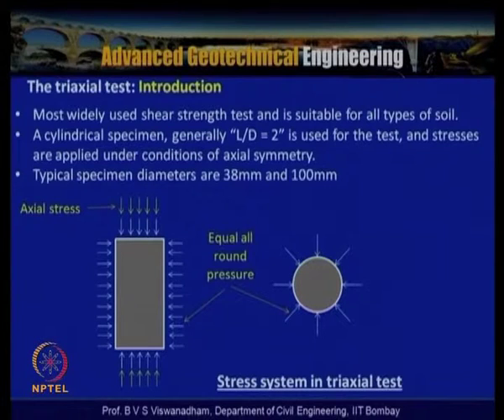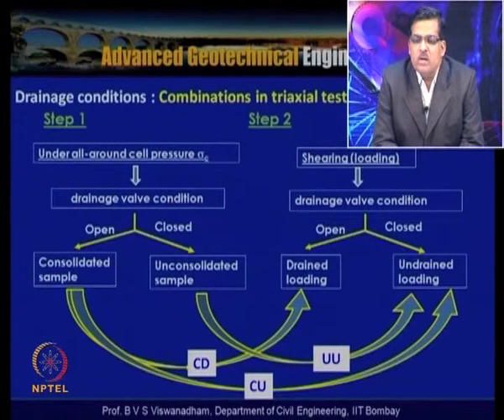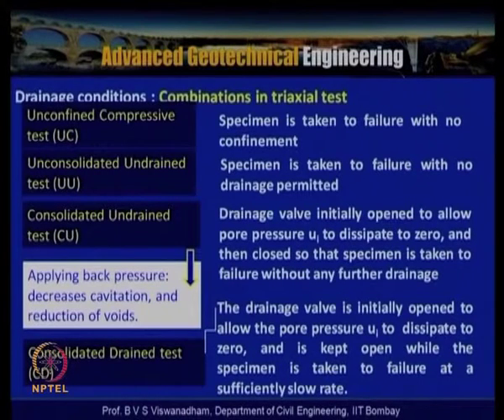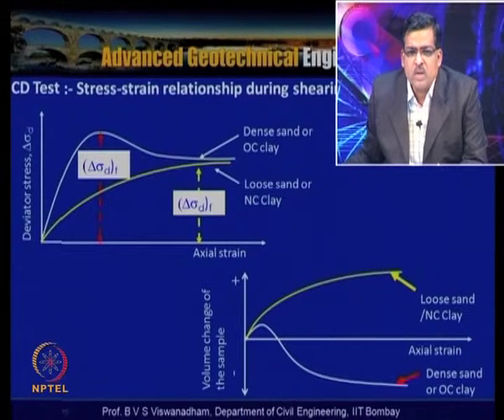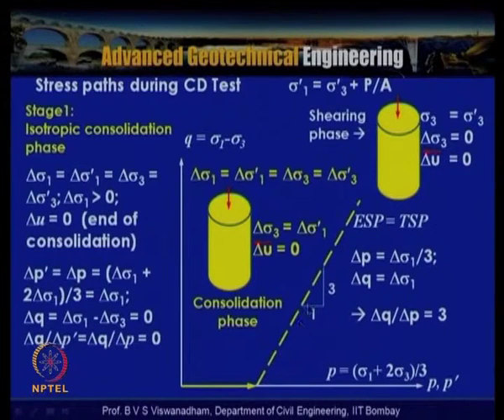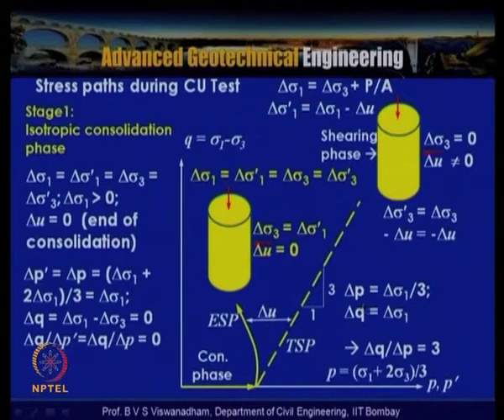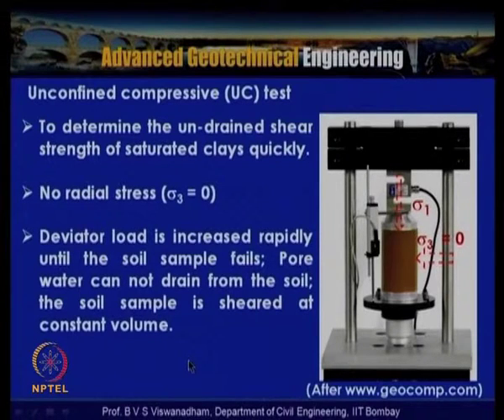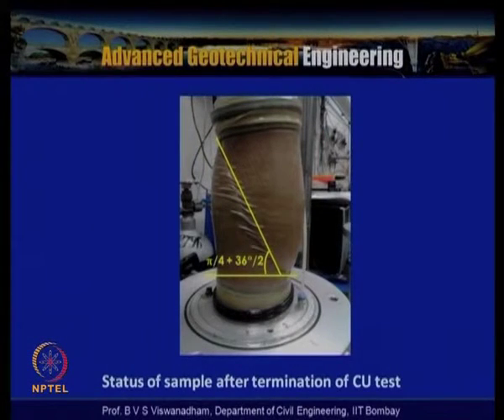Lecture 37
Subject :Civil
Course  :Advanced Geotechnical Engineering